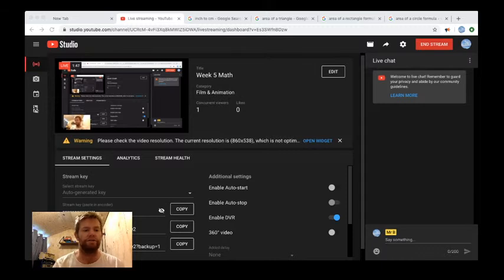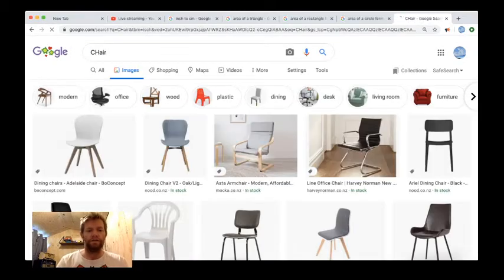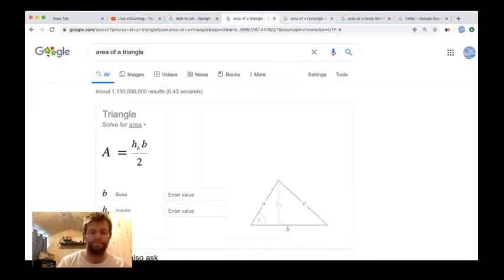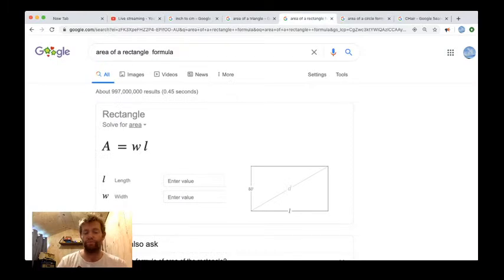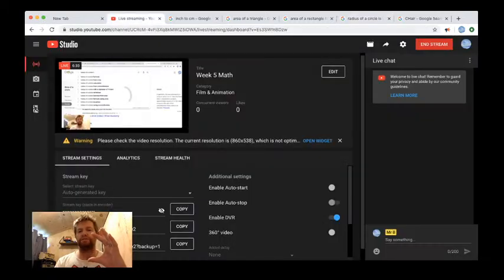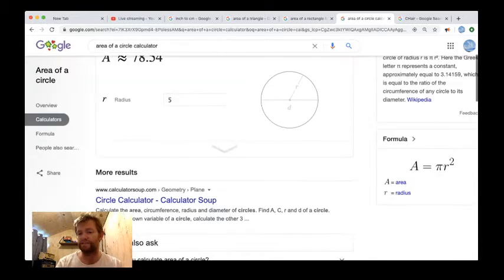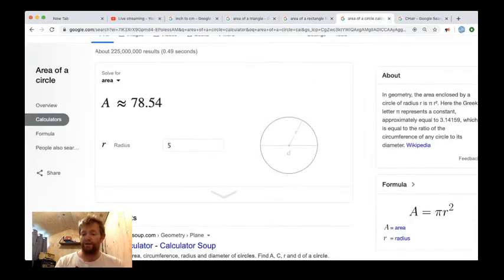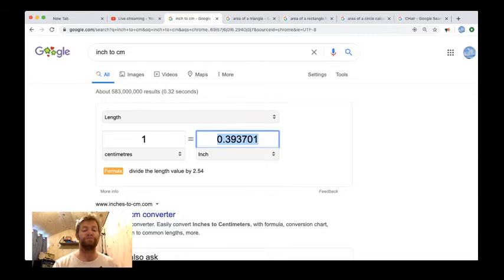Week 5 Math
9:30 for section 2